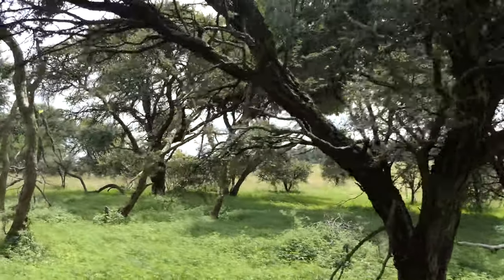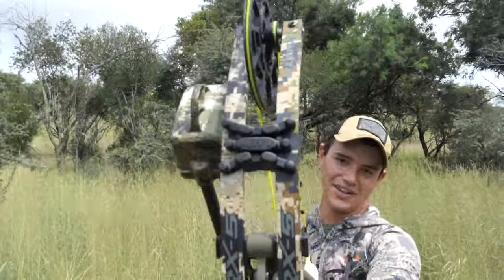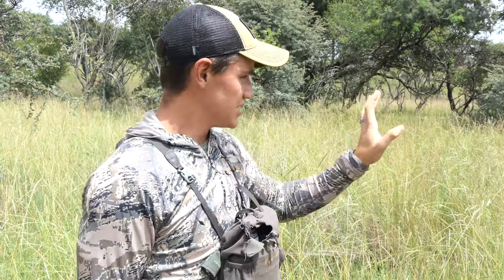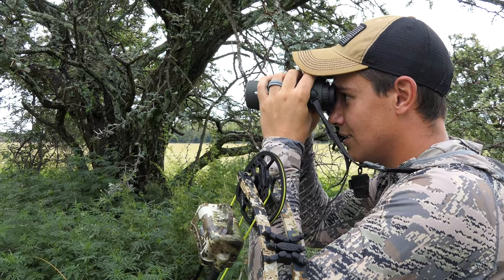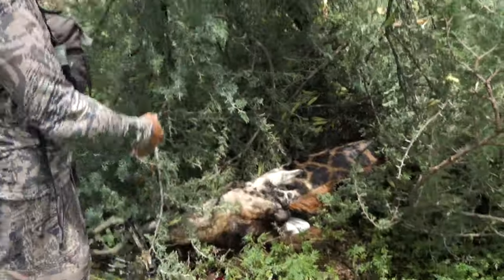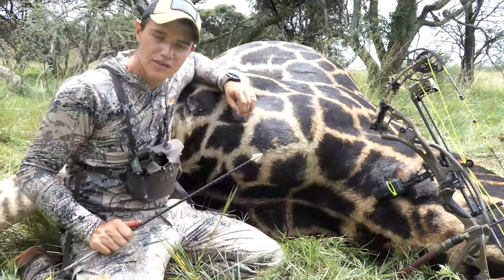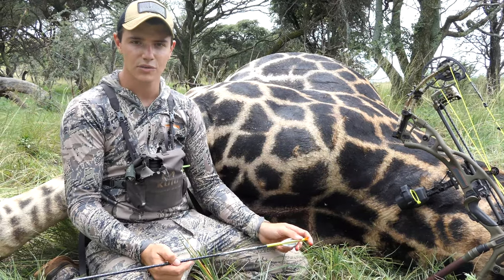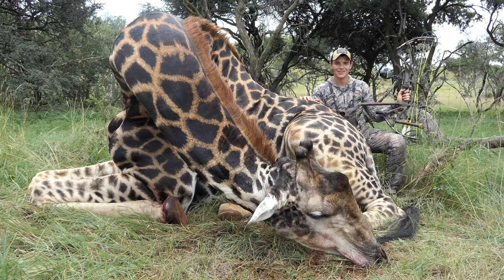Huge Black Giraffe Bowhunt w/ Hoyt RX-5 Ultra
This is the video of the biggest animal hunted with a 2021 Hoyt up to date! The hunt was part of a management hunt. This particular Giraffe bull was over 16 years of age and was well past his prime.

My bow is set at 79,5 lbs draw weight and 30 inch draw length. I have it in the BRAND NEW Wilderness riser and SITKA Subalpine limbs!

Check out this amazing bow at your nearest Hoyt dealer!

A special thank you to my good friend Dempsey Bayly (Bayly Sippel Hunting Safaris) for the opportunity on this bull and for filming it all!